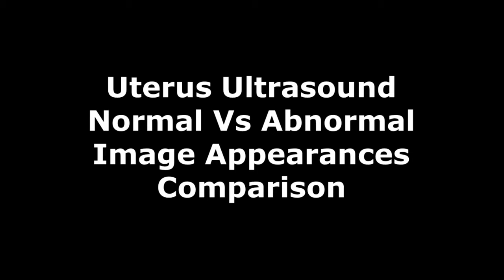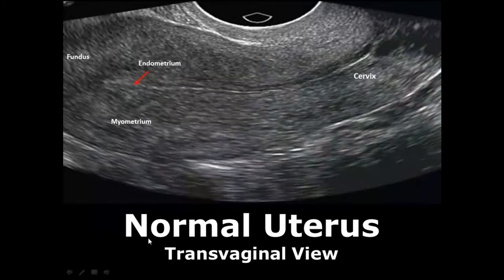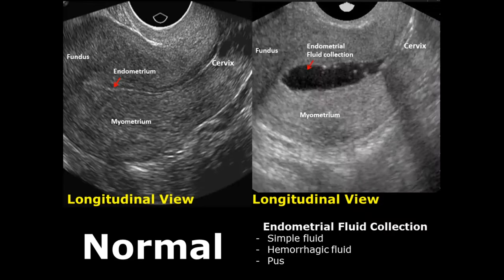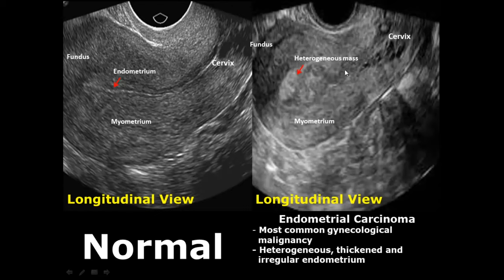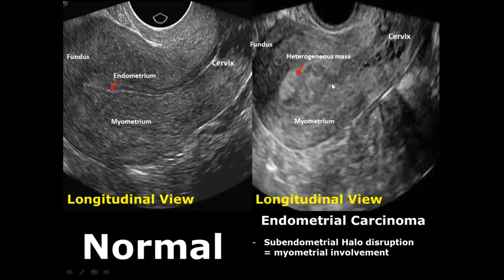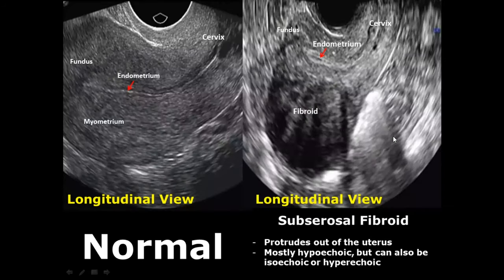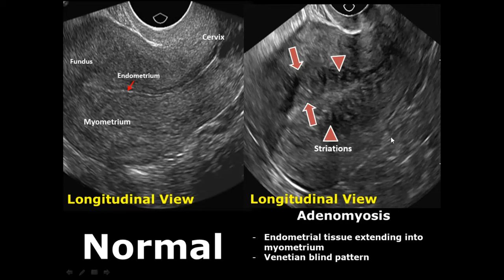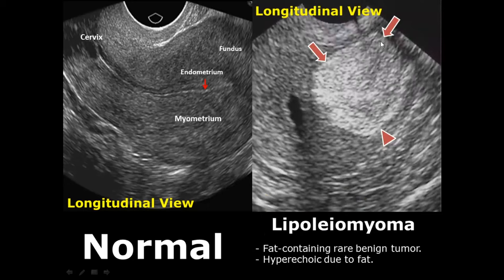Uterus Ultrasound Normal Vs Abnormal Image Appearances Comparison | Uterine Pathologies USG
*** Timestamp:
Introduction: 0:00
Normal Uterus: 0:09
Endometritis: 1:20
Endometrial Fluid Collections: 1:48
Endometrial Polyps: 2:26
Endometrial Carcinoma: 2:59
Endometrial Hyperplasia: 3:54
Intramural Fibroid: 4:25
Subserosal Fibroid: 4:56
Submucosal Fibroid: 5:10
Pedunculated Fibroid: 5:21
Adenomyosis: 5:45
Lipoleiomyoma: 6:39

Related: OB/Gynae